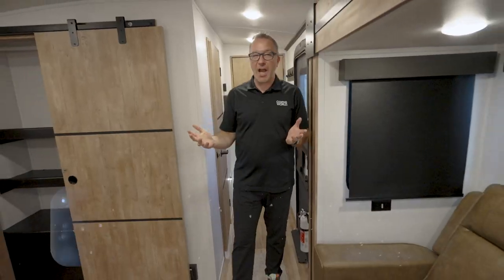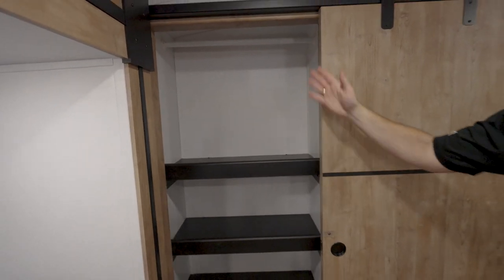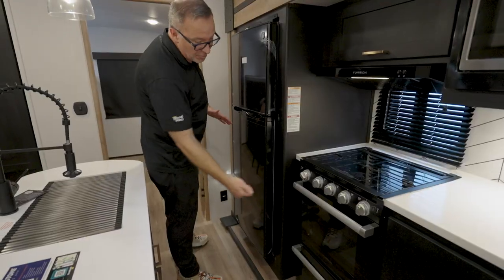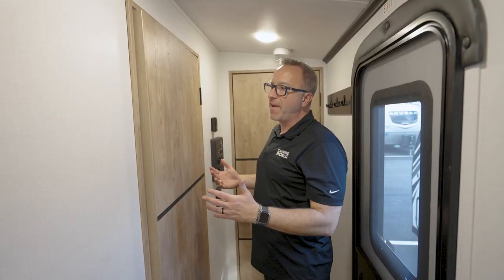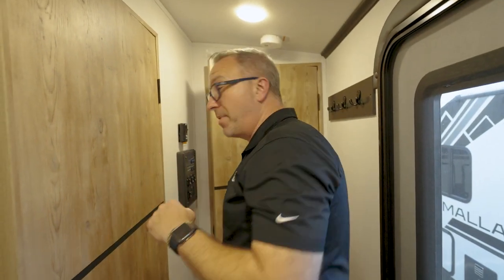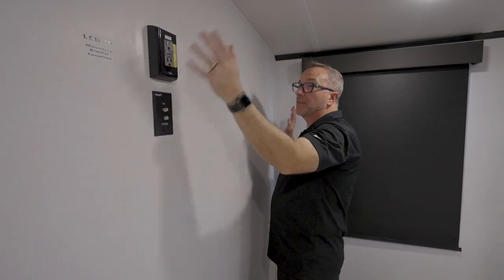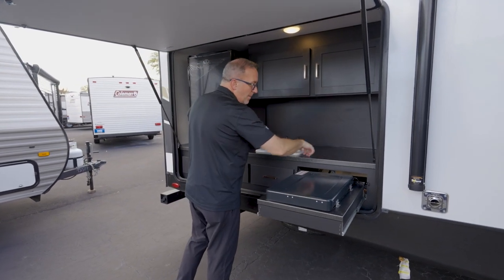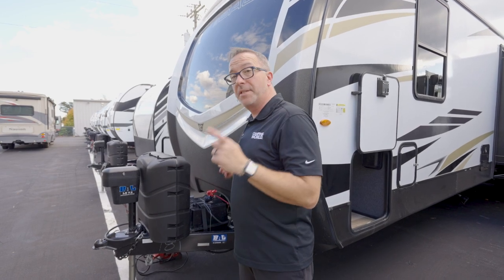WOW! This Family Travel Trailer is STUNNING! | 2023 Keystone Outback 340BH RV Review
This travel trailer is AMAZING! It starts with a quality build like a full fiberglass front cap and then takes it up a notch with out of this world amenities such as AUTO-LEVEL...on a travel trailer! While that may be something you see often on 5th wheels, it is much more rare on a trailer. A few slide outs house a kitchen boasting solid surface countertops and the ultra plush and comfortable seating is directly across form a telescoping TV with fireplace! And the best part? It has sleeping space for the entire family! If you've been looking for your next family vacation home, then do yourself a favor and don't miss out on the 2023 Keystone Outback 340BH!